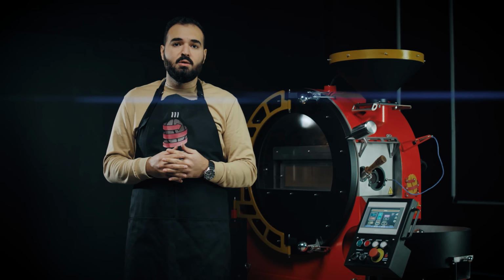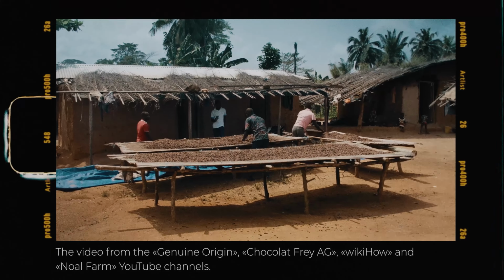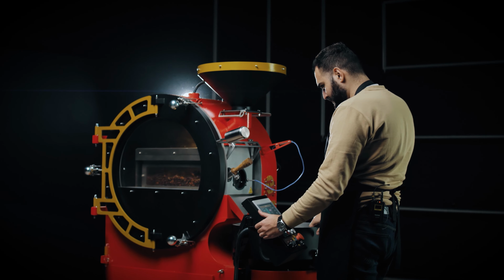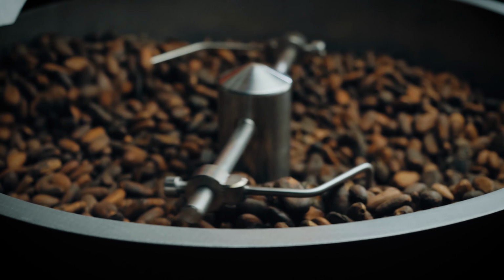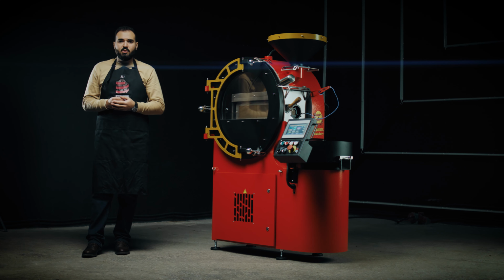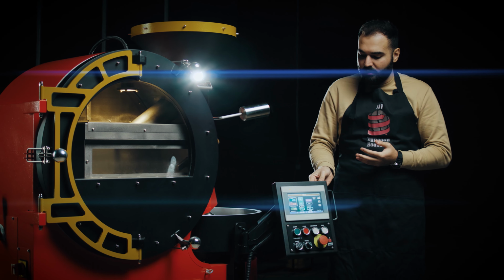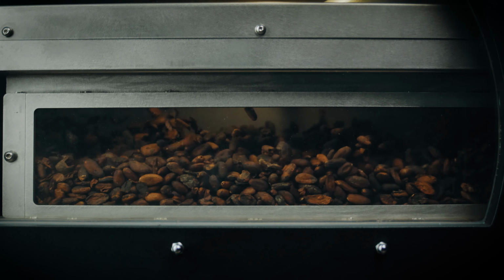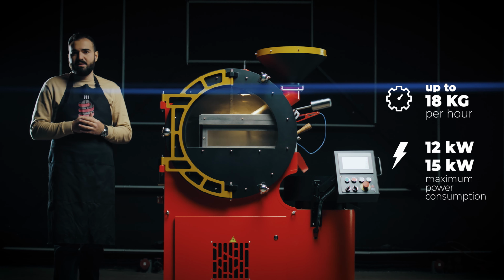The 3 kg Typhoon Cocoa Roaster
See the unique features and capabilities of our compact yet powerful cocoa roaster, designed for artisanal chocolate makers and passionate hobbyists alike. Discover how our innovative 100% convection roasting technology ensures even, defect-free roasting, bringing out the rich flavors of your cocoa beans. We’ll guide you through the roaster's key specifications, demonstrate its easy-to-use interface, and provide tips for achieving optimal roasting results. Whether you're looking to enhance your chocolate-making process or explore the world of cocoa roasting, this video is your ultimate guide to the 3 kg Typhoon Cocoa Roaster.